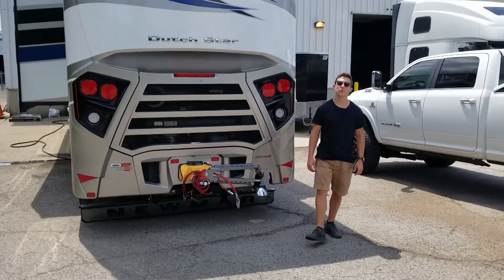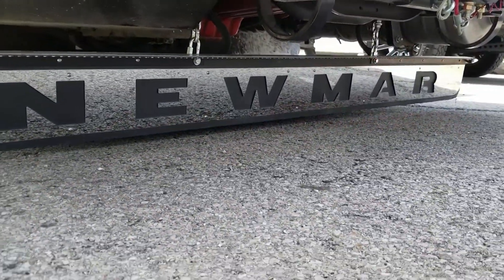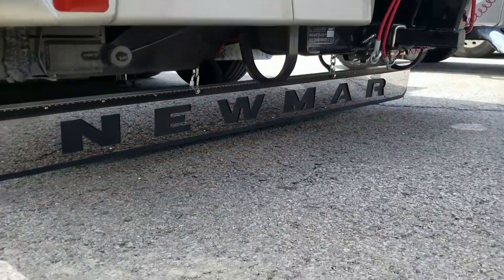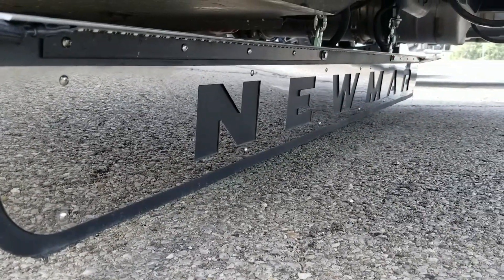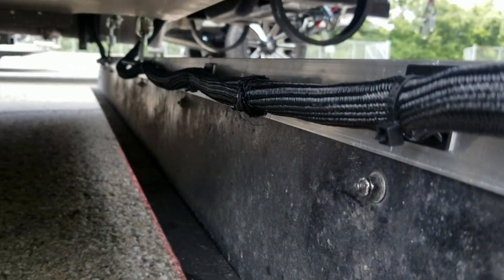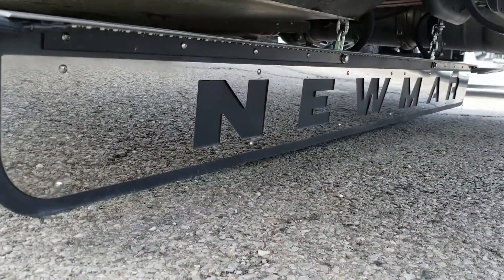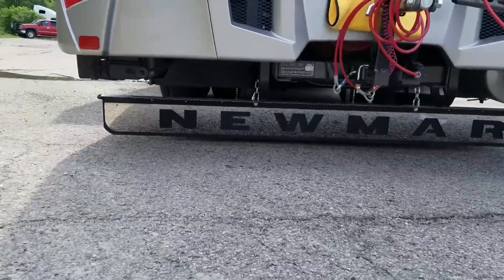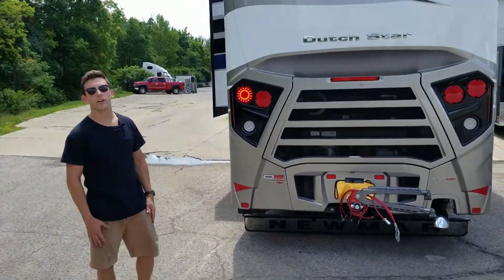RV Rock Guard LED Light Bar | Ties In To Turn Signals, Brake & Running Lights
ROCK-GUARD LED LIGHT KIT

The Boogey Lights® ROCK-GUARD LED LIGHT KIT is designed to mount to the existing rock guard found on motor-homes just behind the rear wheels. In many cases the rock guard has attractive chrome lettering on the guard (e.g. NEWMAR) so when the LEDs light up, the light reflects off that chrome lettering. Depending upon the options chosen, the Boogey Lights® Rock-Guard LED Light Kit can connect to the vehicle's Brake, Tail and Turn light system such that when the brake is pressed, the turning indicators used or the running lights turned on, the red LED lights on the rock guard illuminates and shines off the chrome lettering on the rock-guard. In addition, this kit can also interface with an existing Boogey Lights® Under-Glow LED Light kit such that the RGB Multi-Color lights on the rock guard light up and reflect off the chrome. It produces a very cool and unique lighting effect.

Available Configuration Options:
1. Brake, Tail & Turn
2. Under-Glow Interface
3. Brake, Tail & Turn PLUS Under-Glow

This was an In-House installation done at BoogeyLights HQ in Florence, KY!

to schedule your install today!